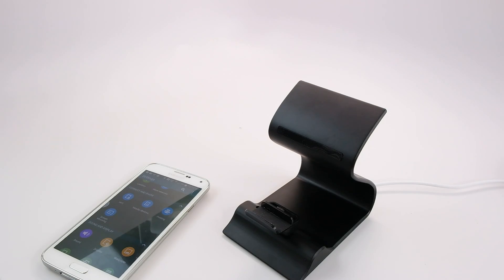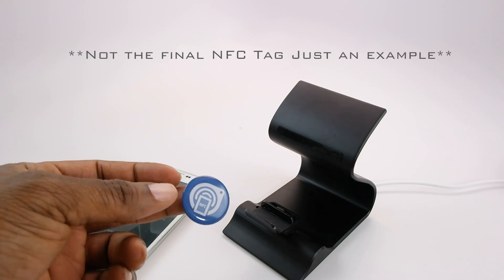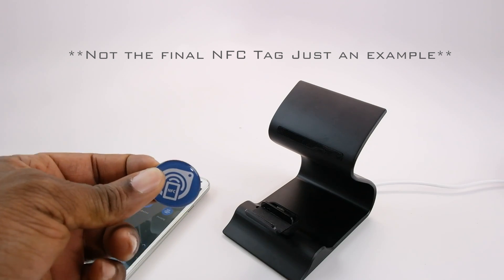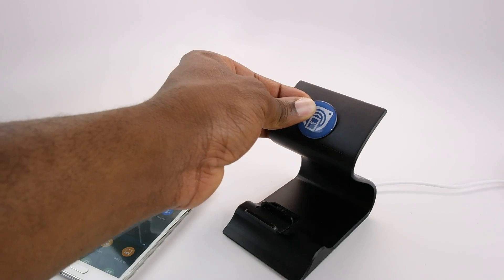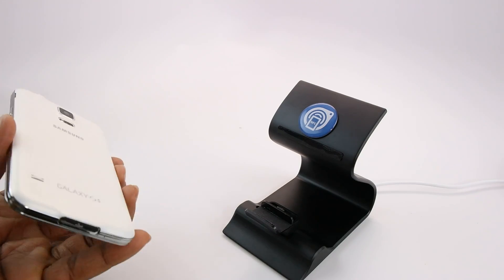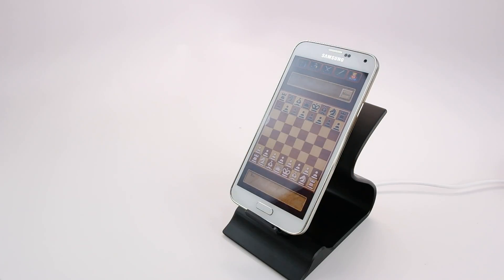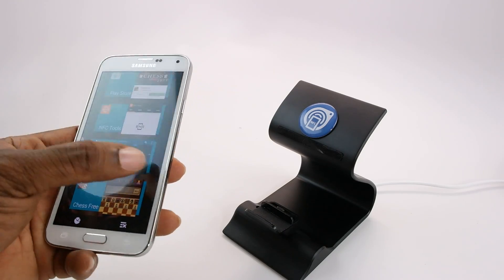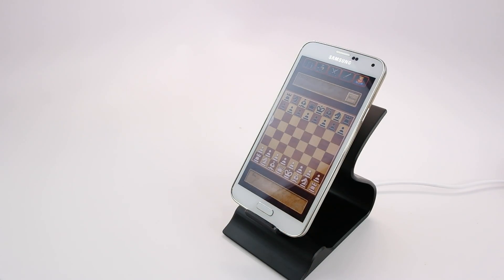NFC Sarvi Dock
A video demonstration of Sarvi Dock with NFC